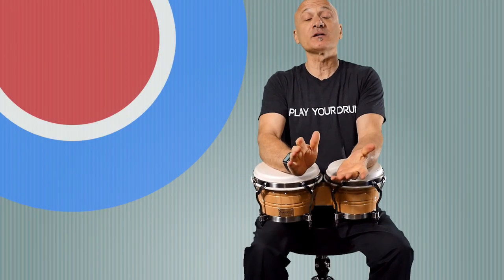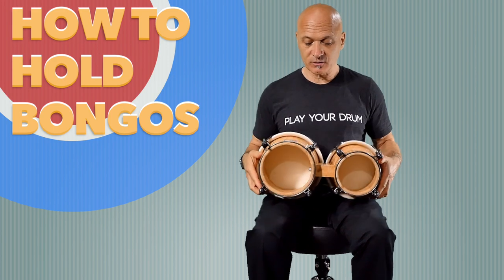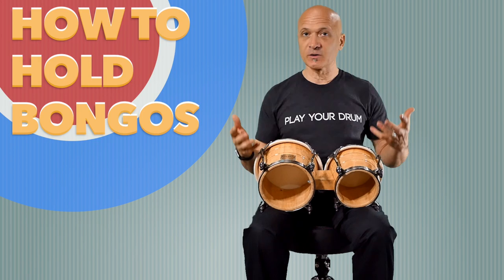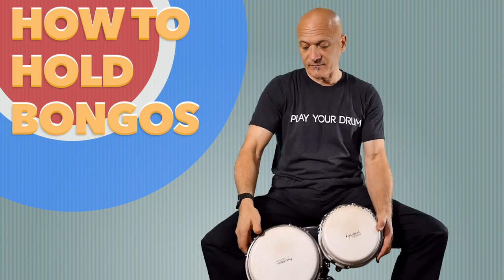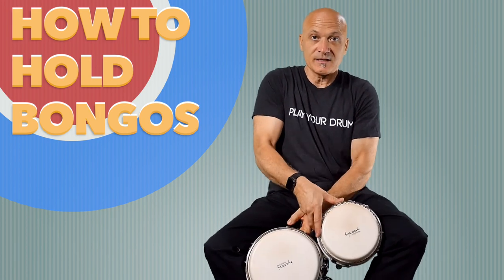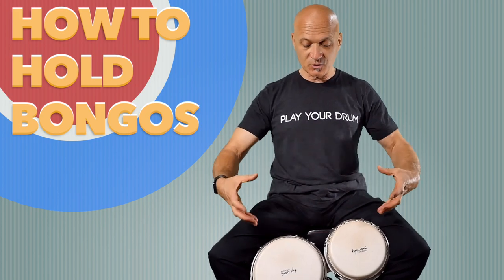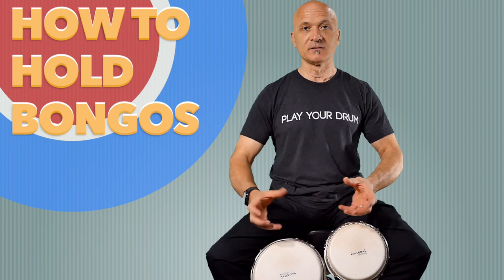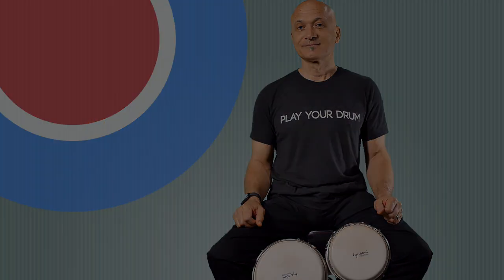E - How to Hold the Bongos - Tutorial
Kalani demonstrates how to hold and play the bongos. This drum lesson is for drumming students, music teachers, and anyone who wants to know how to hold and play the bongos. Play the bongos in Latin music, cha cha, caribbean, pop music and more.

Recommended Hand Percussion:
8” Triangle
10” Triangle